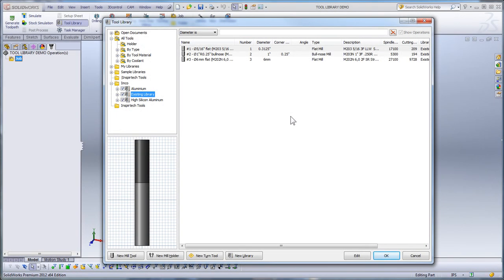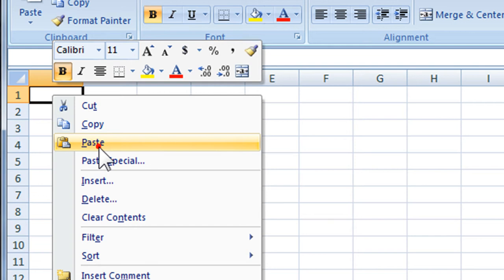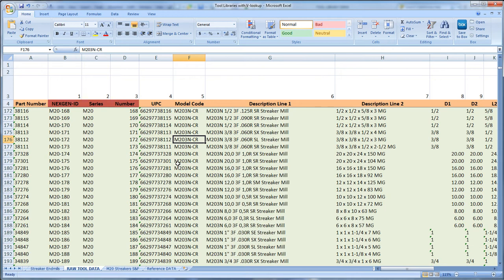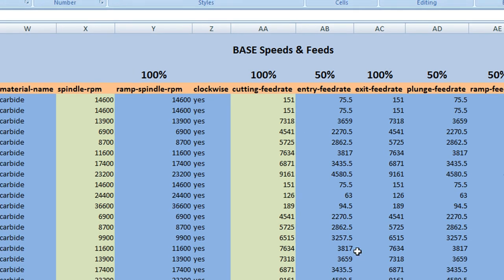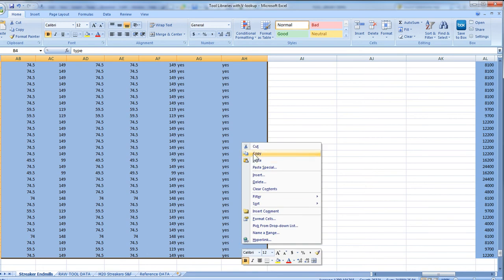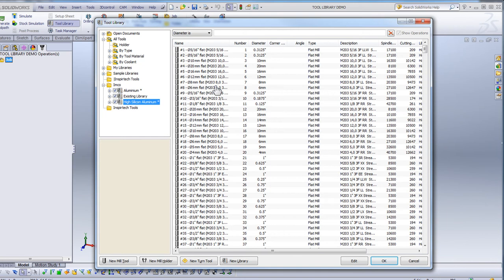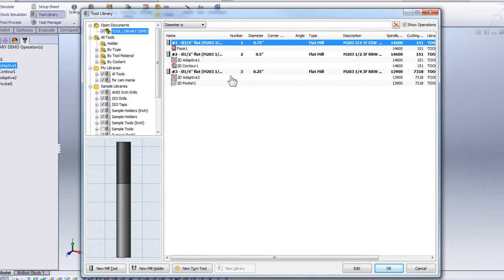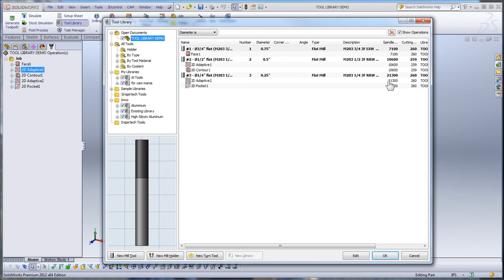HSMXPRESS / HSMWORKS - CREATING TOOLS USING EXCEL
Get HSMXpress - The free CAM System for SolidWorks